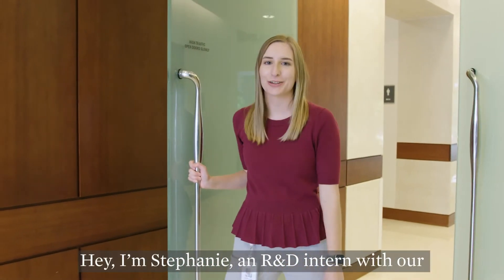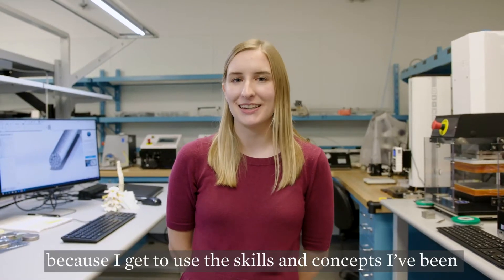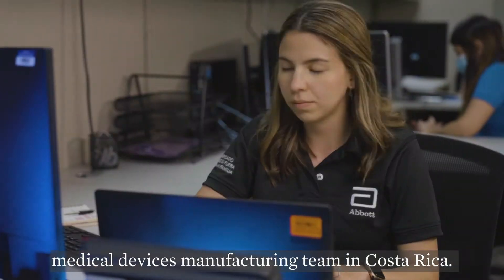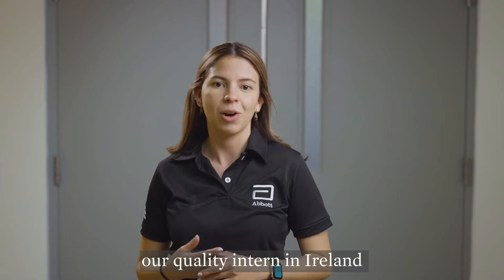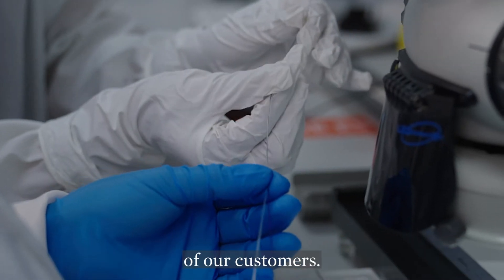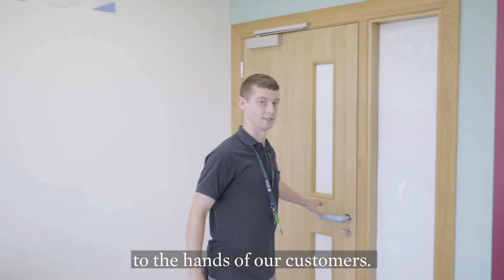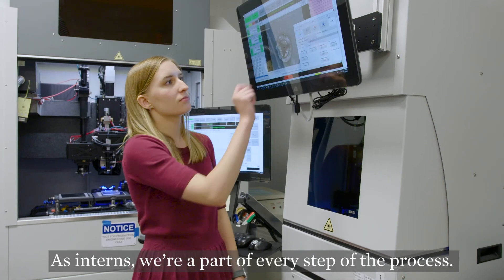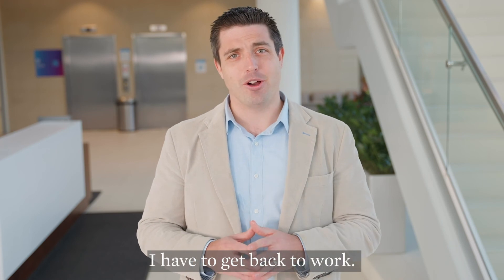Bringing Products to Market with Interns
Our interns are part of every step of how we create, manufacture, and deliver products to people who need them.